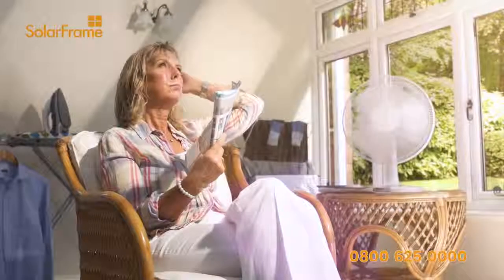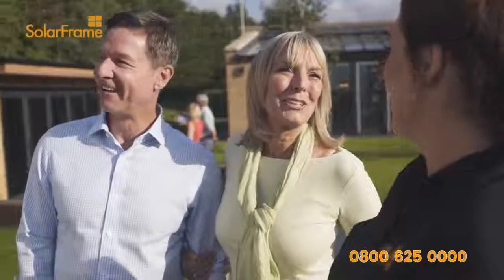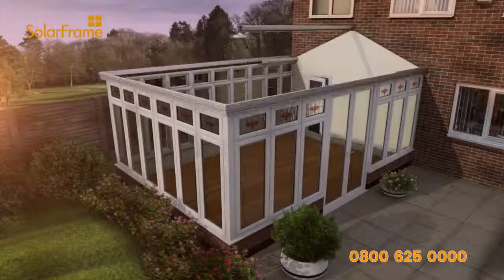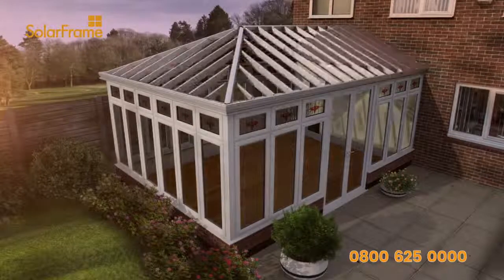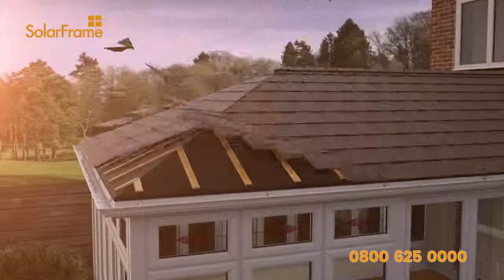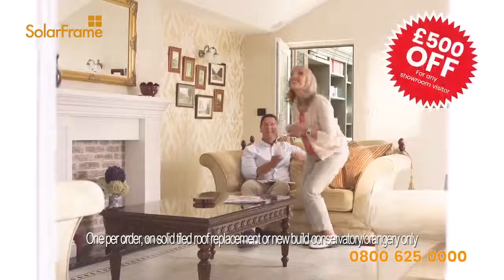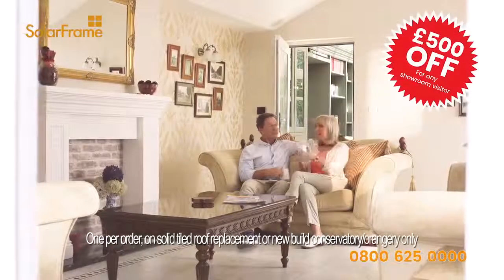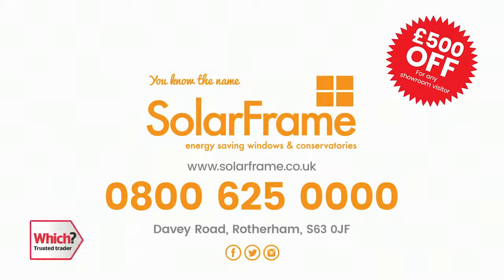Solarframe TV commercial